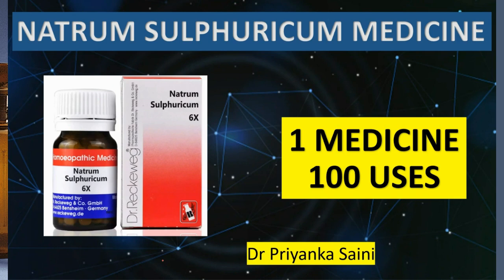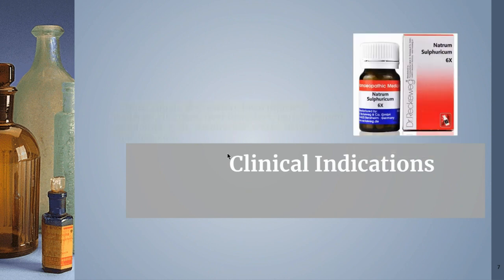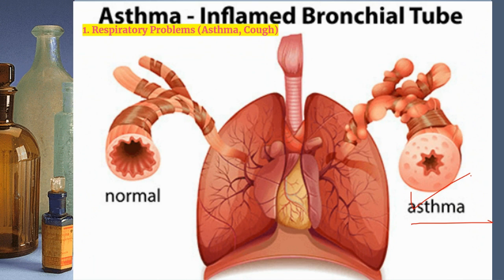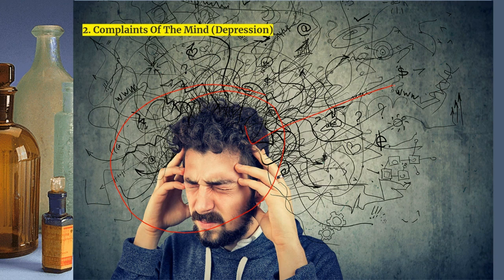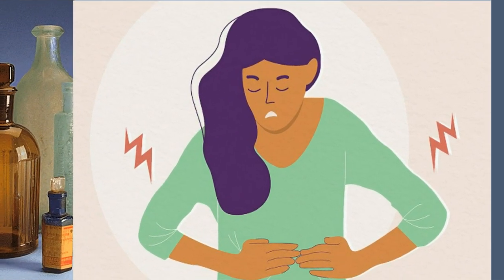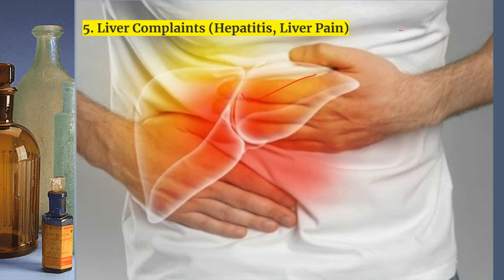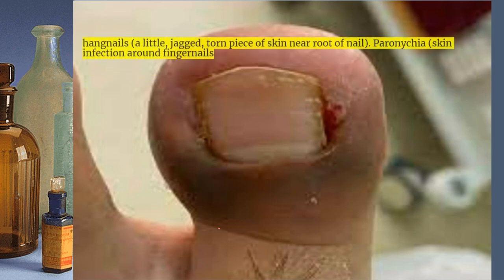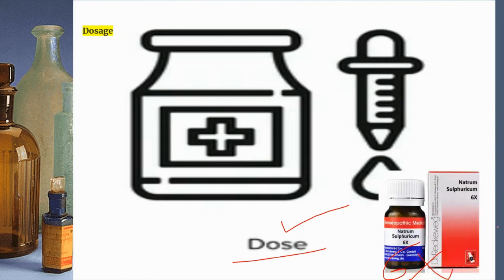NATRUM SULPHURICUM -HOMEOPATHY MEDICINE ||1 MED 100 USES Asthma, depression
Hello, dear viewers, and welcome back . Today, we're embarking on a journey into the world of homeopathy, shining a spotlight on a remedy with unique healing properties—Natrum Sulphuricum. If you're curious about homeopathy or seeking natural alternatives for certain health concerns, this video is for you. Join me as we unravel the characteristics, indications, and potential benefits of Natrum Sulphuricum in homeopathic medicine

FOR ONLINE CONSULTATION APPOINTMENT CONTACT AT :
ONLINE CONSULTATION FEE WILL BE
 FOR INDIANS:
RS 500 (FOR CHRONIC CASES)

FOR OUTSIDE INDIA/Foreigner:
$ 5.41 ( FOR ACUTE CASES)
 $ 8 ( FOR CHRONIC CASES)
 CONTACT AT : WHATAPP NO - 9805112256
                                                                                     ~ Dr.Priyanka Saini ~

ANATOMY OF HOMEOPATHY |ACTION OF MEDICINES &VITAL FORCE in context of CHAKRAS NAD

CLAUSTROPHOBIA || HOMEOPATHY TREATMENT || FEAR OF CROWD/SMALL PLACES

BACH FLOWER REMEDIES - EVERY THING YOU SHOULD KNOW ABOUT @dr.priyankashomeopathy || PART- 1

JOINT PAIN || HOMEOPATHIC RHEUMACARE PLUS TONIC || 100%RESULTS || ARTHRITIS

HOMEOPATHY TREATMENT FOR BOIL/FRUNCLE/CARBUNCLE/abscess|| PUS IN BOIL||HARD

Homeopathic Treatment for Effects of Drug Addiction and Withdrawal Symptom

Homeopathy treatment for Scalp Folliculitis || red bump || itching || sensitive

TOURETTE SYNDROME || HOMEOPATHY TREATMENT || TICS || MOTOR AND VOCAL TICS

HOMEOPATHY TREATMENT FOR COLD AND FLU || INFLUENZA || TOP 10 MEDICINES

SOME SPECIAL VIDEOS:
HOMEOPATHIC MEDICINES FOR BLOCKED SACRAL & SOLAR PLEXUS CHAKRAS | MEDO

NABOTHIAN CYST || TREATMENT | HOMEOPATHIC MEDICINES | CERVIX EPITHELIAL|CAUSES~Dr Priyanka Saini

Bipolar Disorder|Homeopathy treatment top8 ||Extreme MoodSwings| DEPRESSION MANIAC

FEMALE HEALTH TONICS || HOMEOPATHIC PART1||AMENORRHOEA|DYSMENORRHOEA |MENORRHAGIA

Eye Floaters/Muscae volitantes Part-2 || Homeopathic Treatment REMOVE ROOT CAUSE

UTERUS PROLAPSE || HOMEOPATHIC TREATMENT | TISSUE PROTRUDING |urine leakage

HOMEOPATHIC DIGESTIVE TONICS|| TOP 5 |acidity,bloating, indigestion and gastric